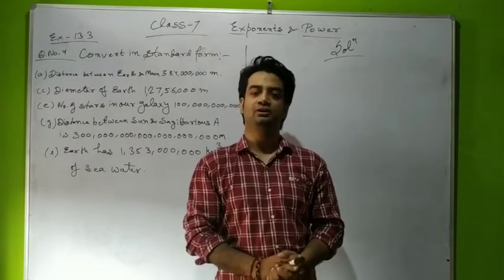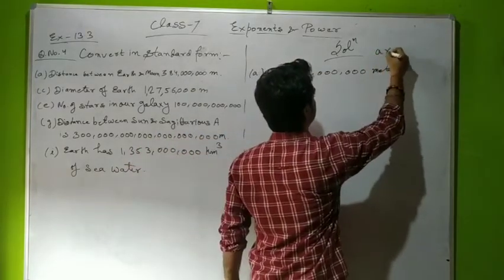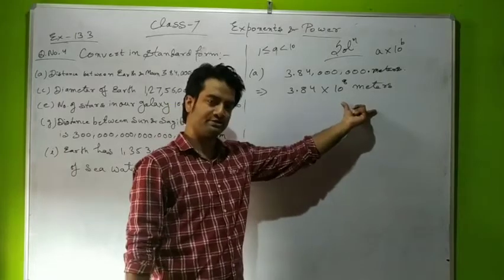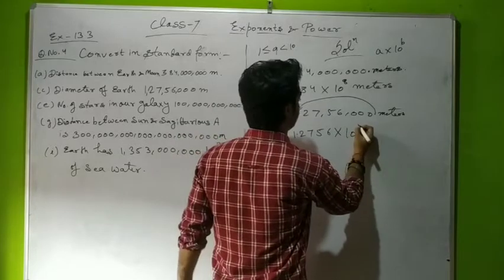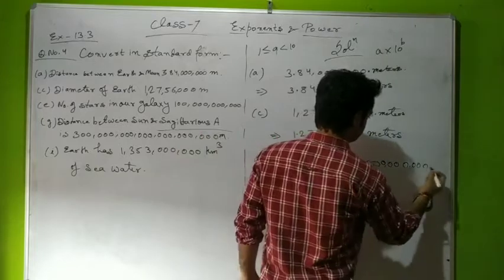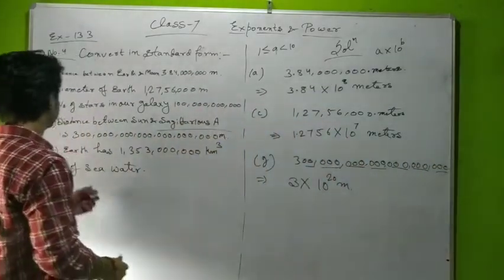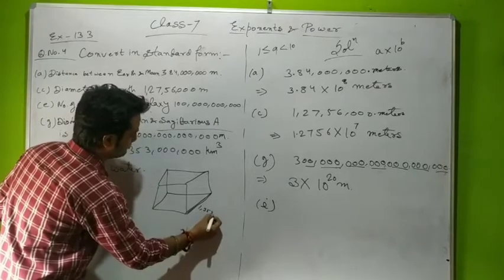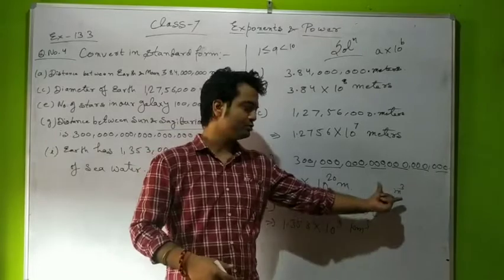Class 7 Exponents and Power Part 16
Ex 13•3 Question no. 4(a, c, e, g, i)